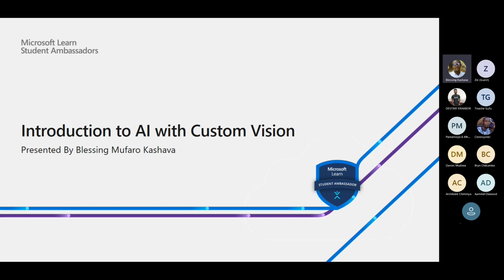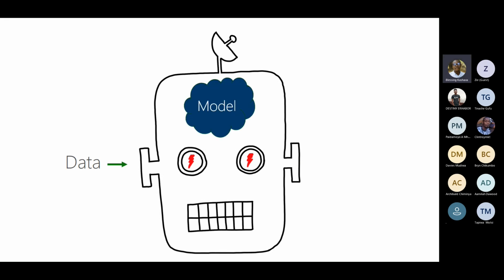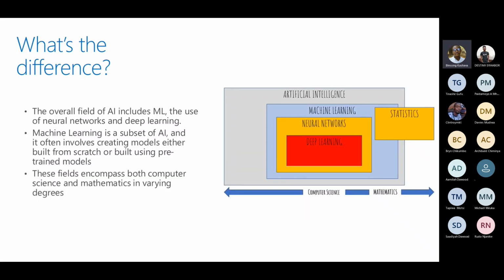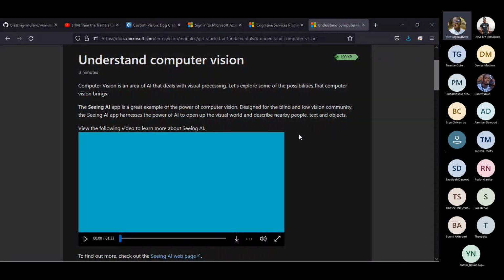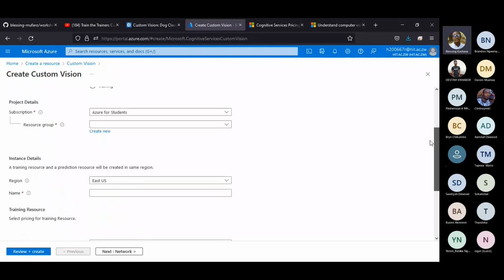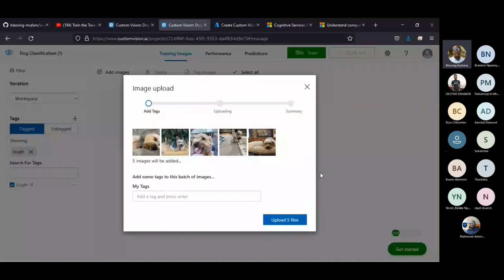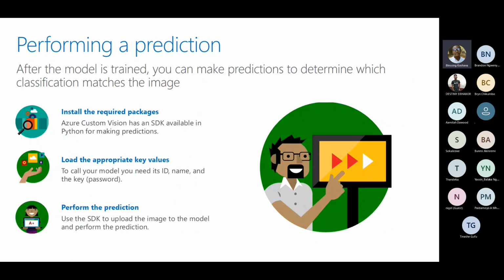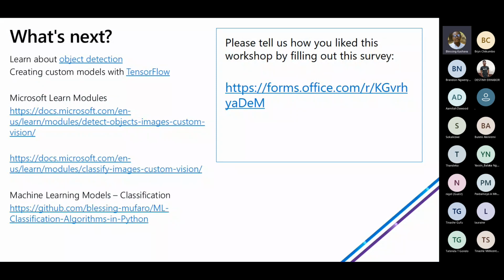An Introduction to AI with Custom Vision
A live event on how to deploy an image classification model machine learning model on Microsoft Azure and use Custom Vision to train and test the model.